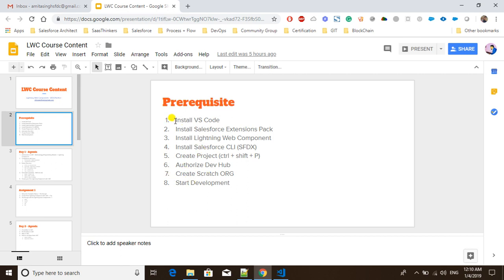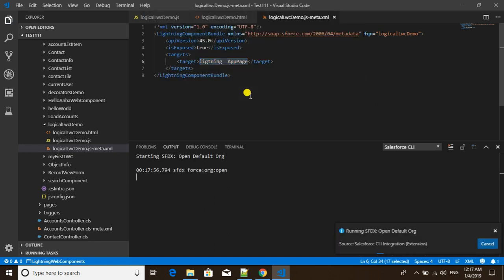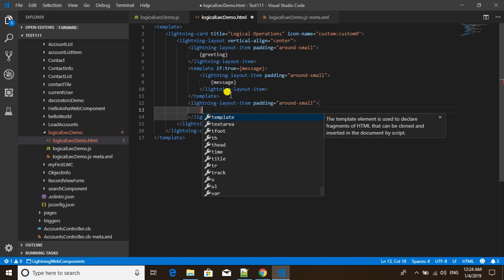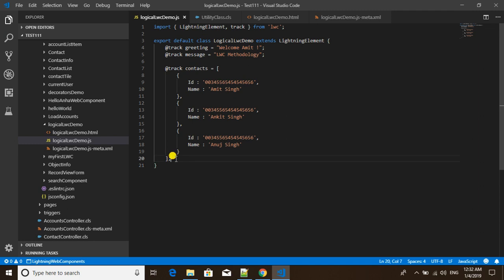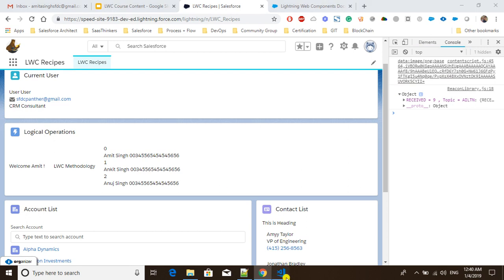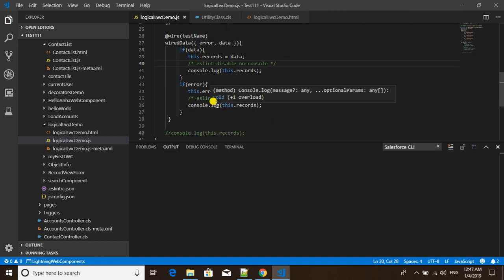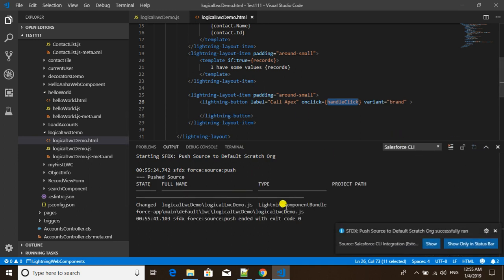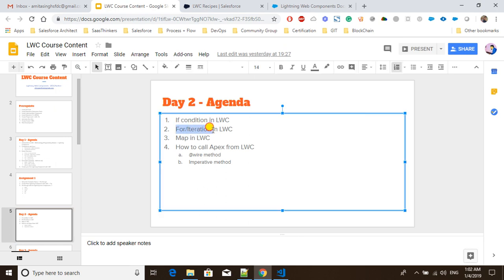Lightning Web Components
Want to learn more about salesforce join me Hey Guys,

In this video, we are going to learn about the below points.

If condition in LWC
For/Iteration in LWC
Map in LWC
How to call Apex from LWC
   @wire method
   Imperative method